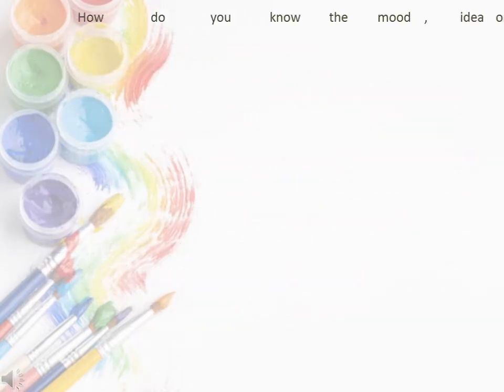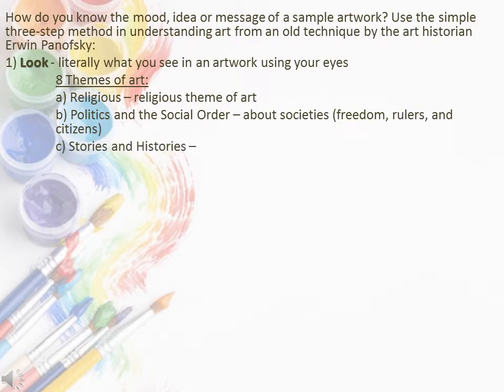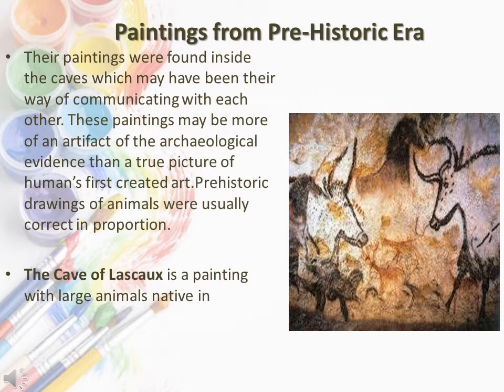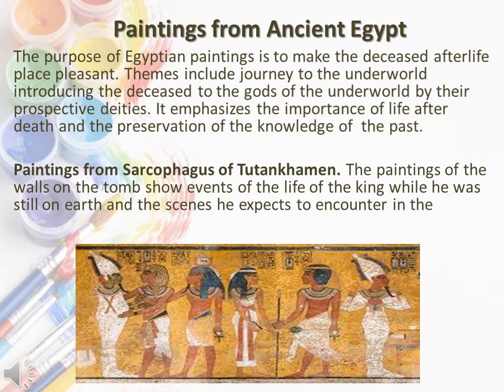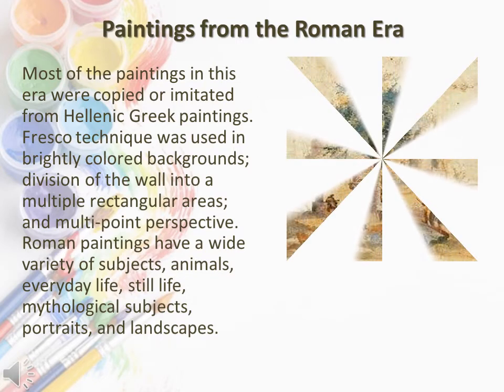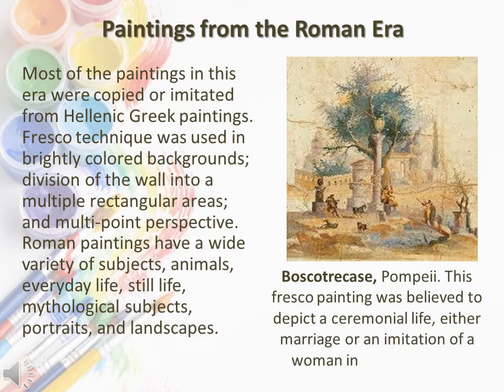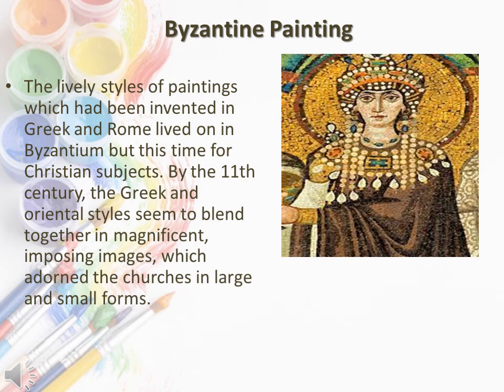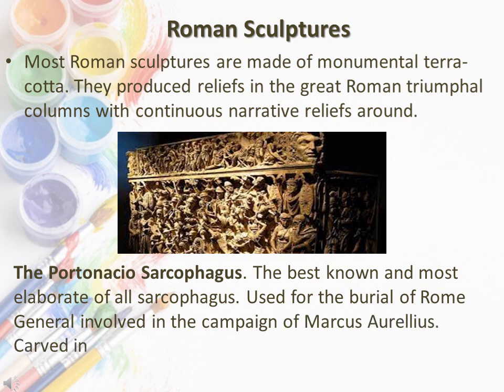ARTS Quarter 1 Module 4 Mood, Idea, or Message Emanating From Selected